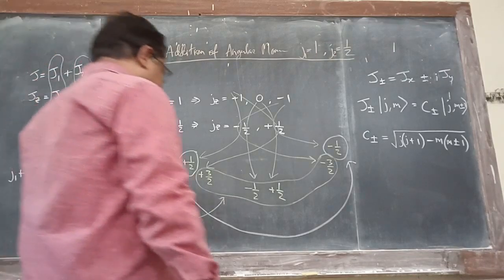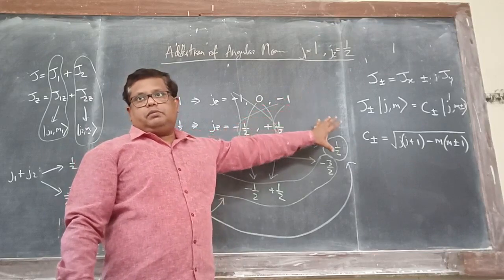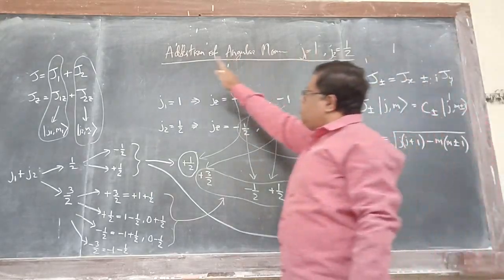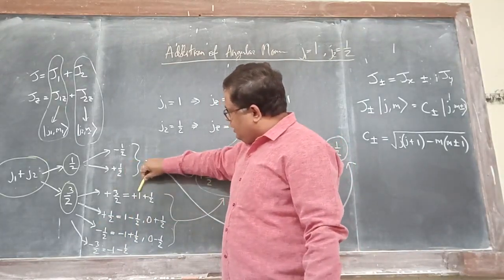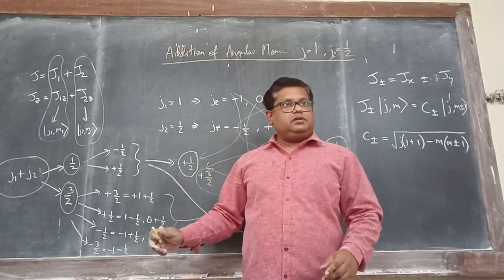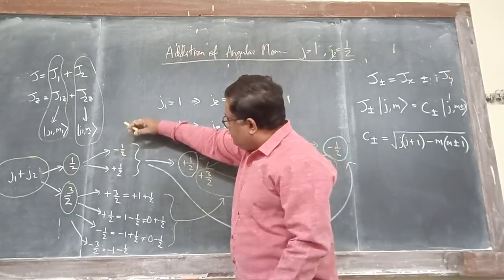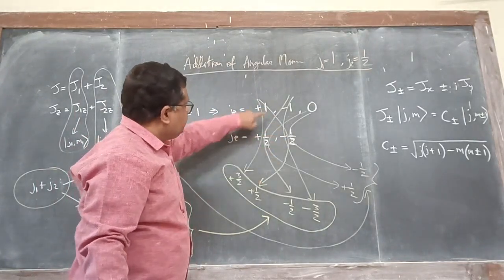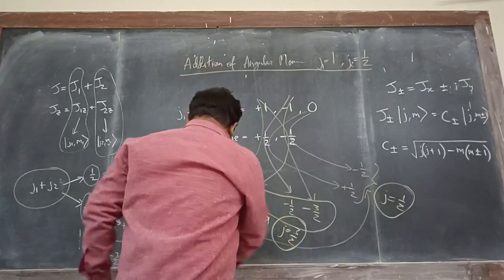Addition of angular momentum 1 and 1/2 - basic ideas (part 1)